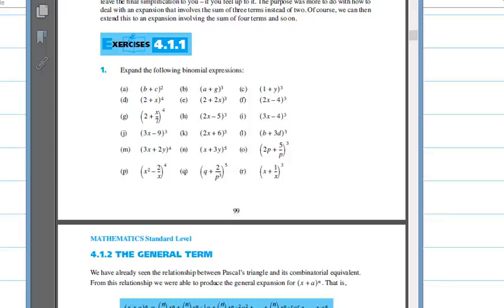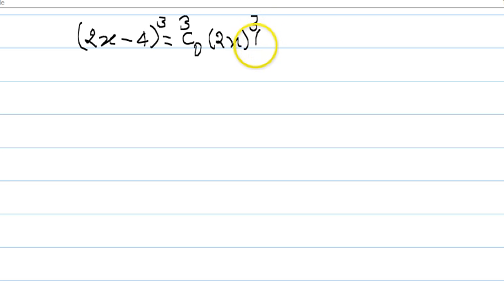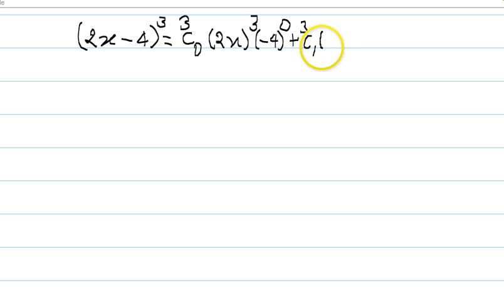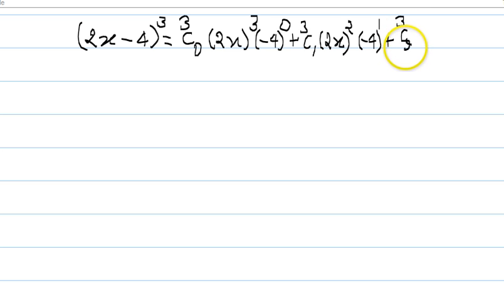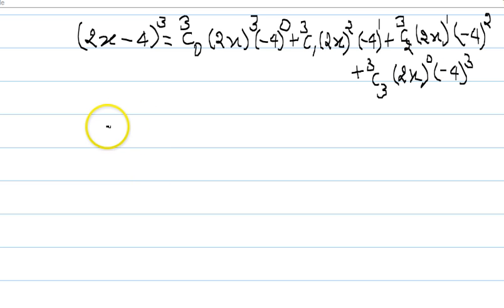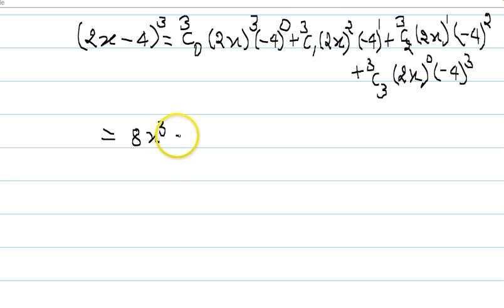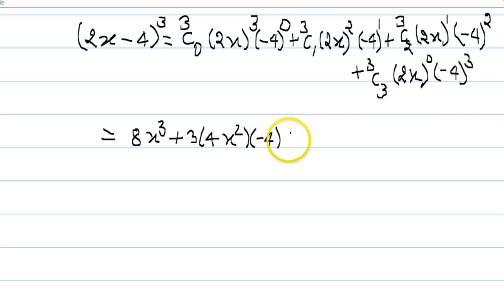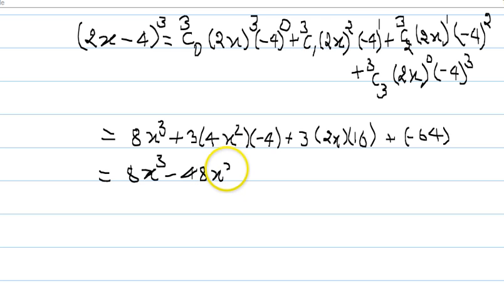Binomial theorem solving question 1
This will help students to apply binomial expansion in solving questions based on Binomial theorem.